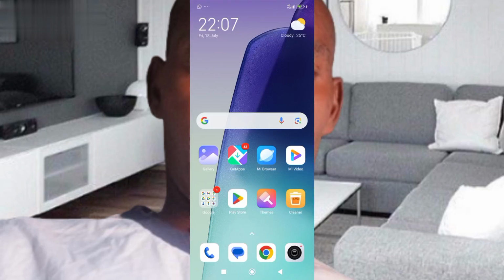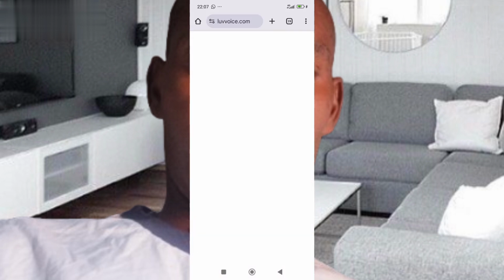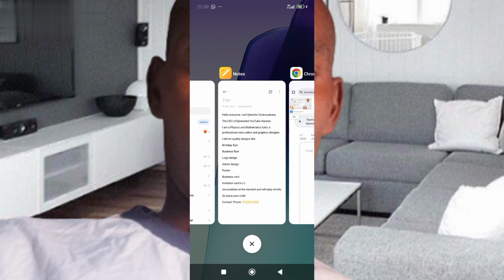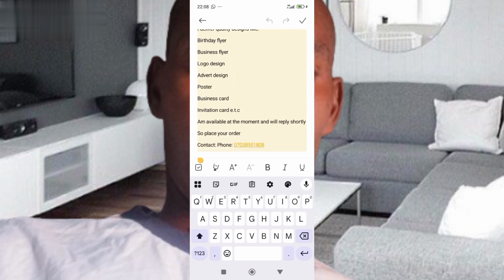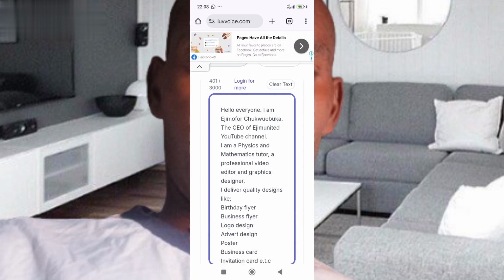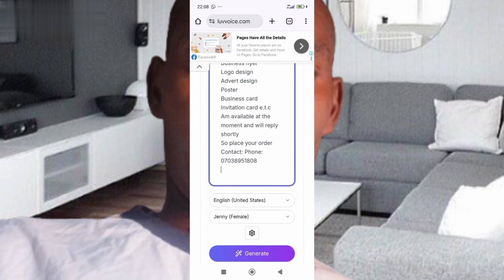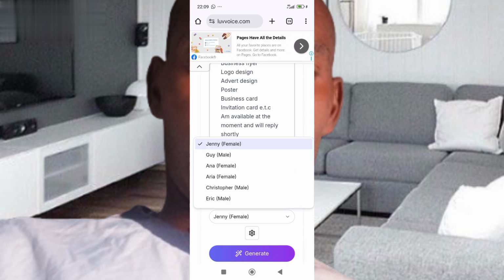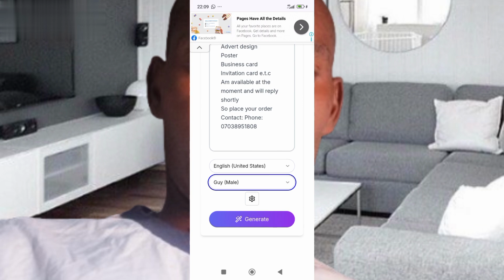How To Change Text To Speech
Are you looking at a video on how to change text to speech. This is the right video for you. In this video I showed a step by step on how to Change Text to Speech.